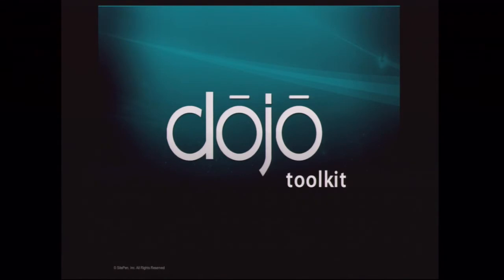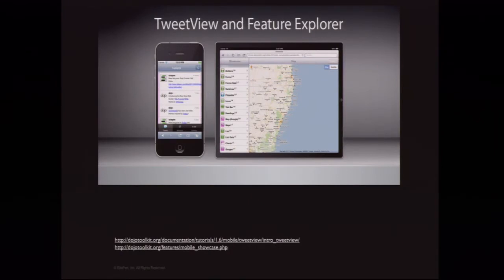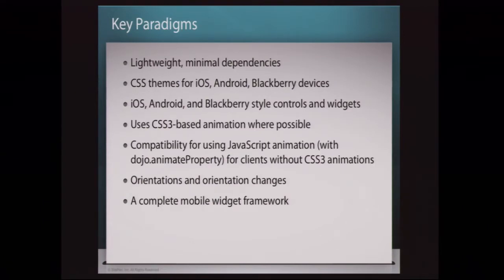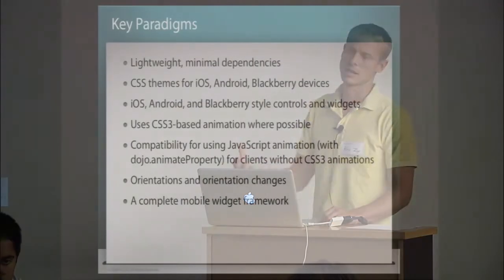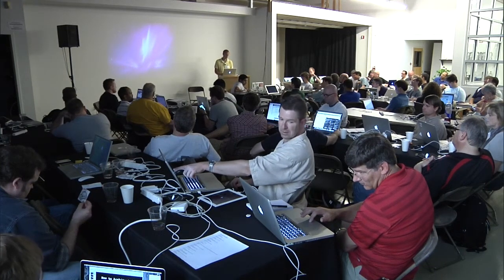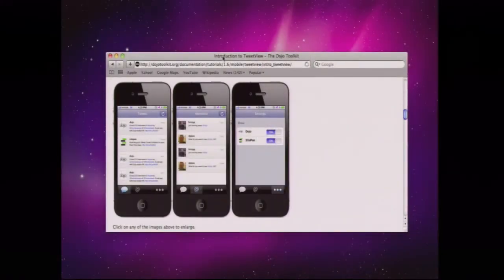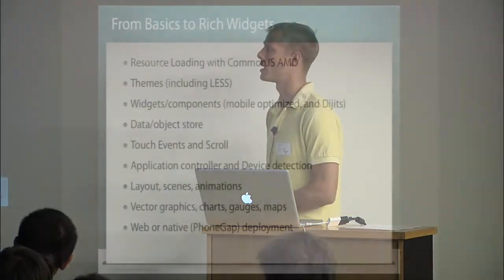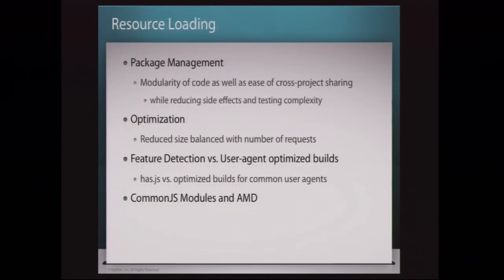PhoneGap Day 2011 - Dojo Mobile: FOR REAL THIS TIME! by Kris Zyp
Kris Zyp from sitepen talks about Dojo Mobile at PhoneGap Day on July 29th, 2011.